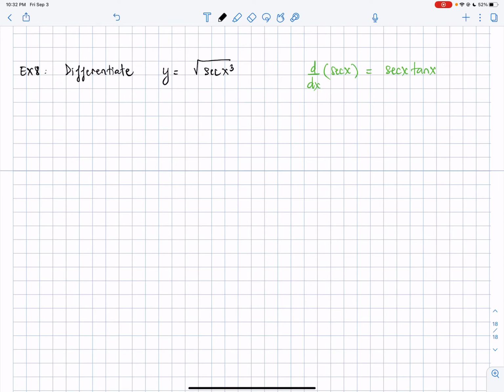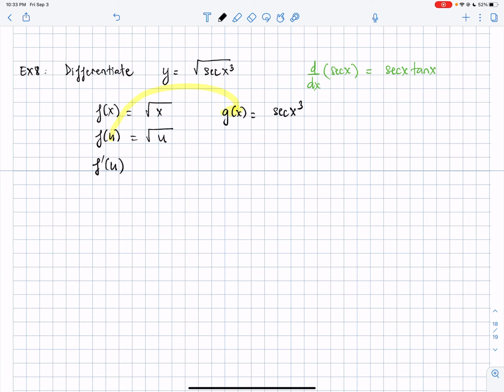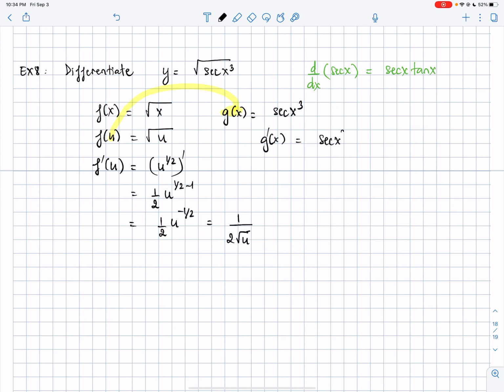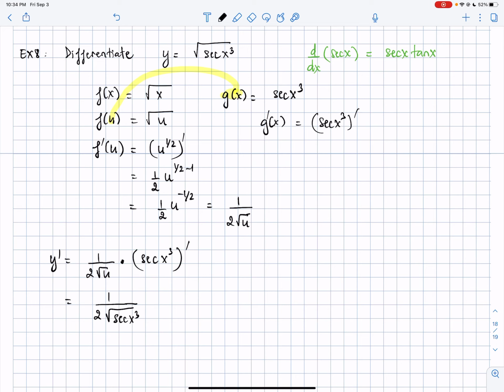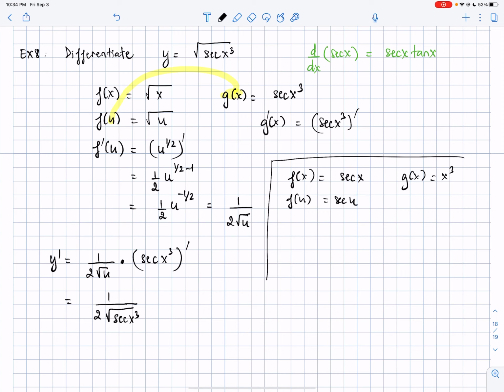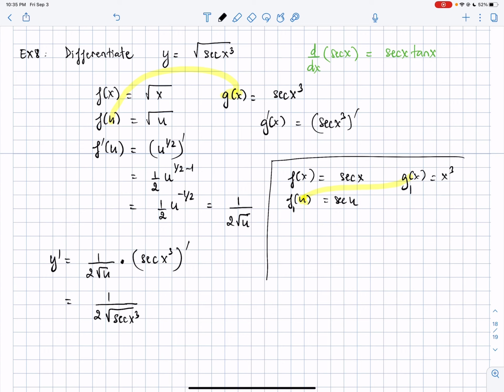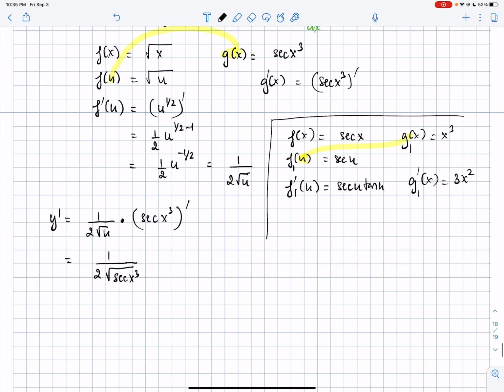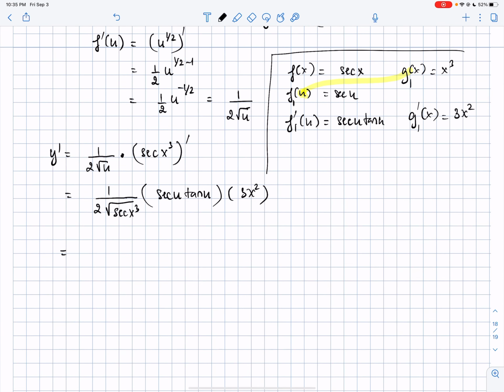Sec 2.5 part 6